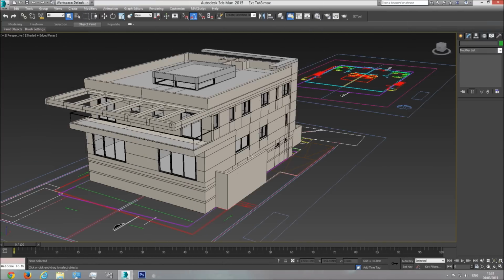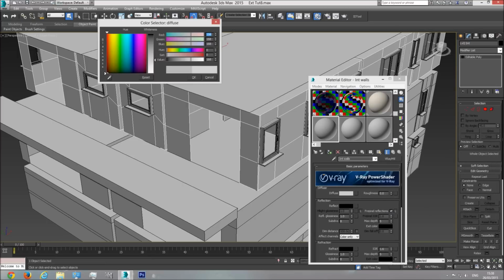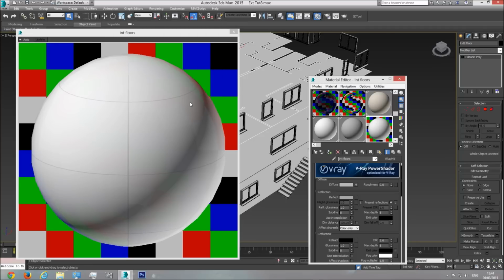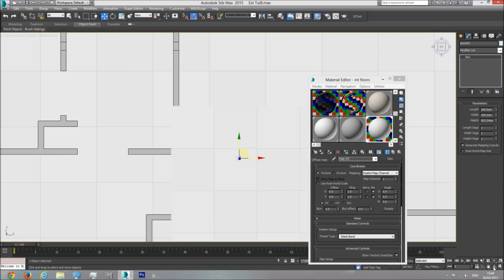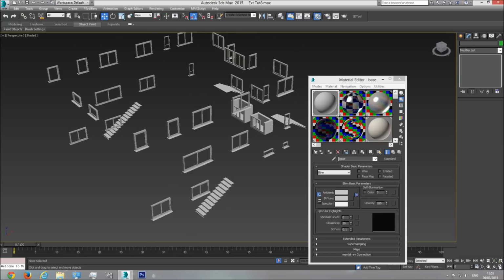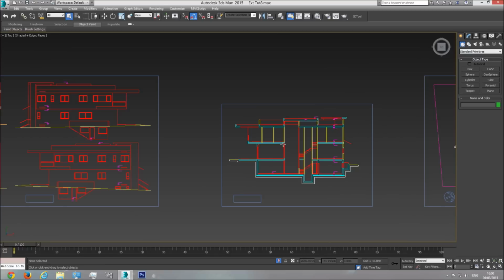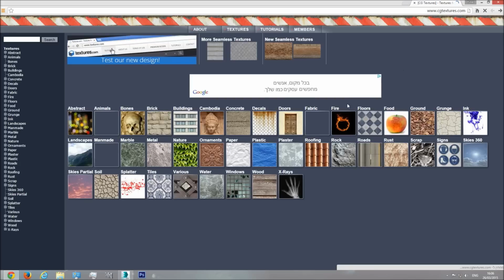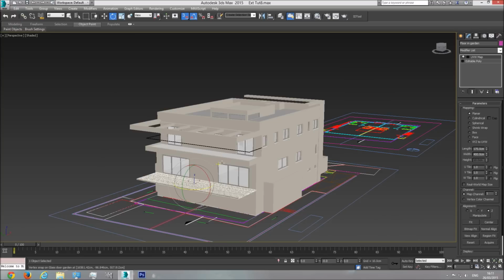Exterior modeling in 3ds max- Part 8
this is a beginners/intermediate tutorial in 3ds max that takes you step by step in modeling an Exterior of a house and adding detail to the model like door ,windows and then adding vray materials to the model.